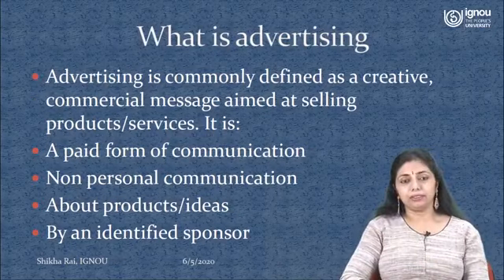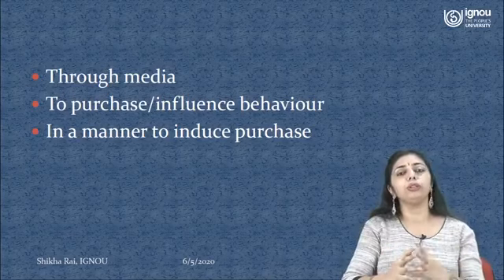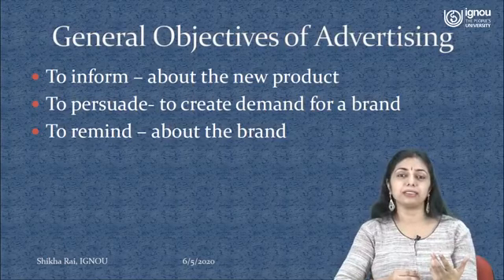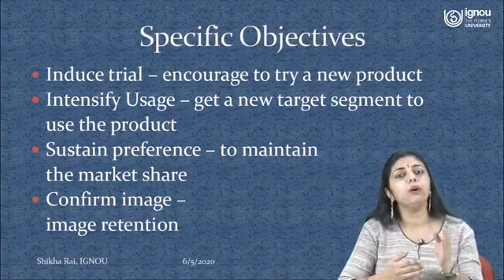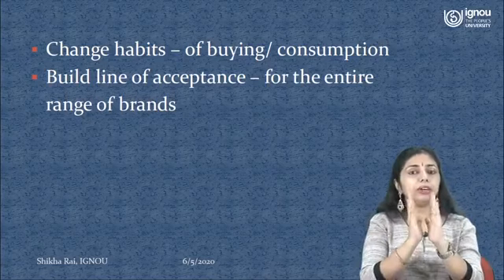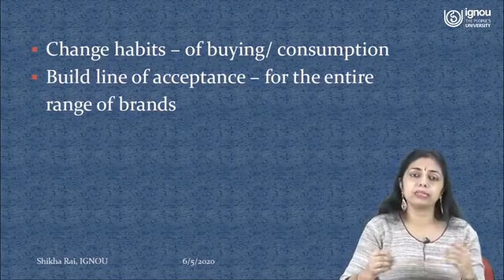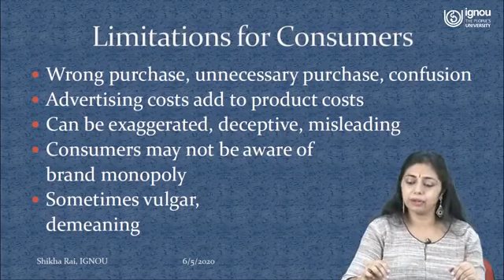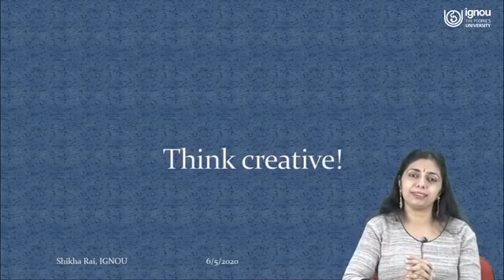Advertising Concepts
Attention IGNOU students of PGJMC and MAJMC(First Year) January 2020 session.
This is Unit 16 in Block 4 of MJM 020(Introduction to journalism and mass communication). This is a downloaded video of the facebook live session conducted by Dr. Shikha Rai on IGNOU RC 1 page. Hope it helps.

Note: I, Swati Bhandari do not own the content of this video. I am just a student who is here to share knowledge through this channel and help fellow mates. Thanks!